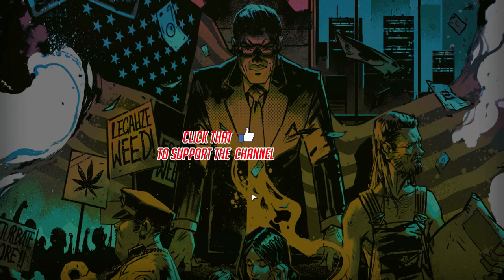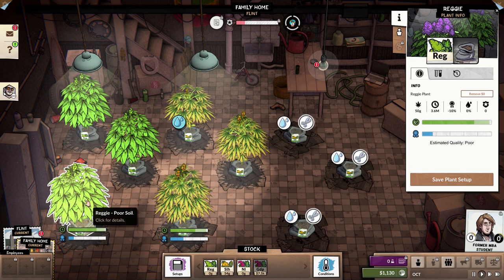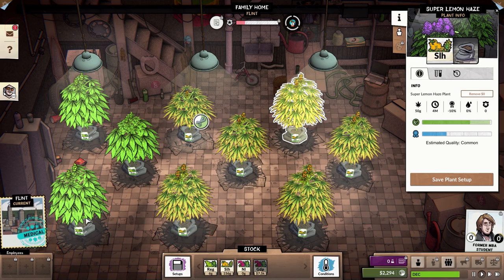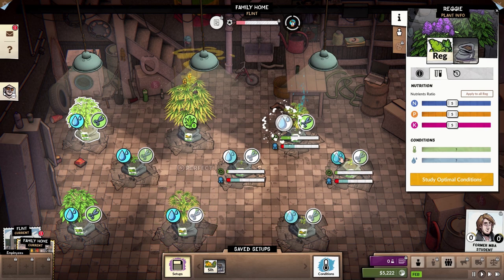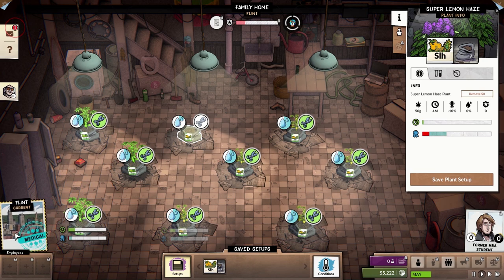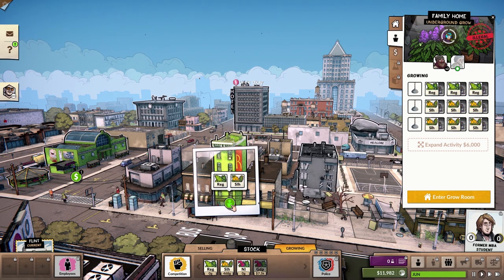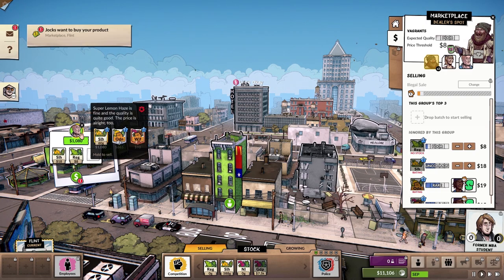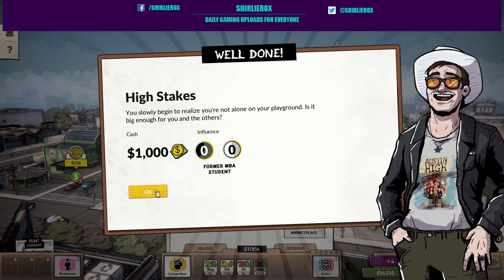🌿 weedcraft super lemon haze best quality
Welcome to weedcraft inc
Weedcraft Inc explores the business of producing, breeding and selling weed in America, delving deep into the financial, political and cultural aspects of the country's complex relationship with this troublesome and promising plant.

About Weedcraft
Would-be marijuana moguls will need to prioritize resources carefully as they manage the production and distribution of their weed. Cultivate killer plants, cross-breed them to create unique strains of the devil’s lettuce, hire and manage a growing staff, and be prepared to take on the competition. As in real life, the business of bud presents plenty of opportunity along with a plethora of problems. Decide when and where to take on extra risk to maximize profit, but be careful, the cops and politicians are all working their own angles.

shirlierox